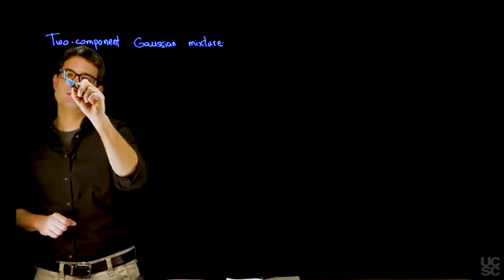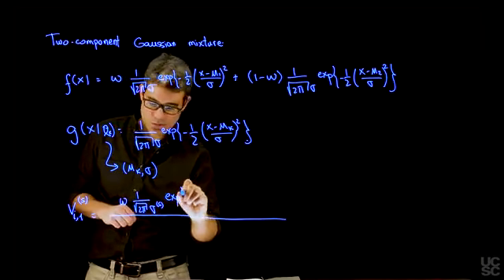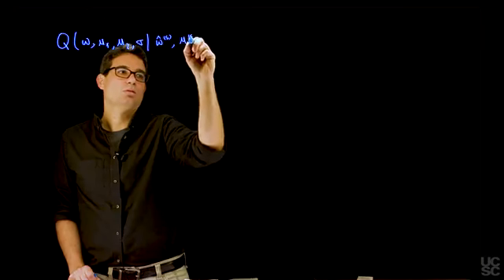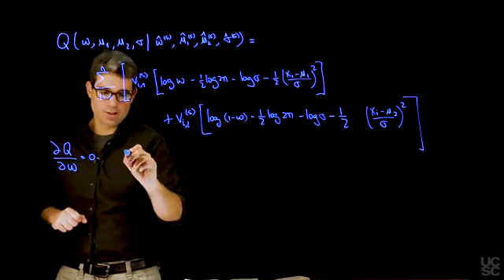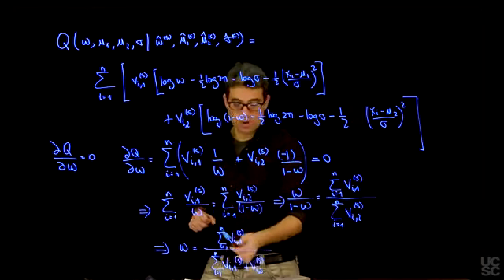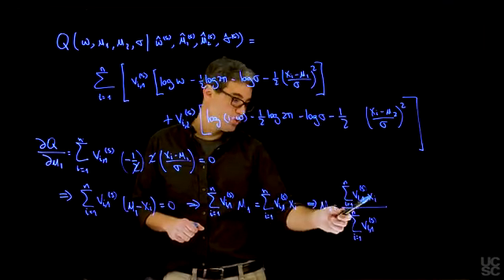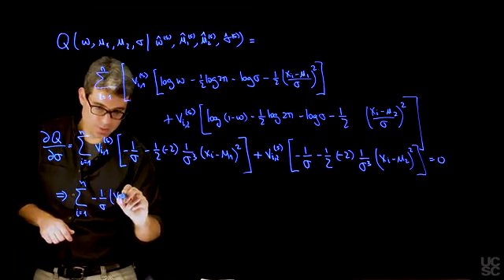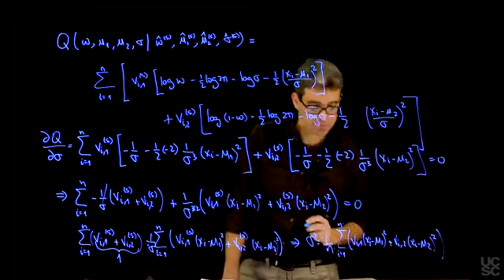Week 2.2 : EM for location mixtures of Gaussians